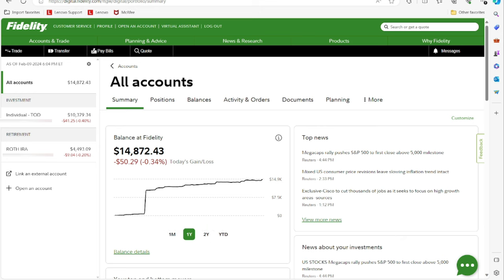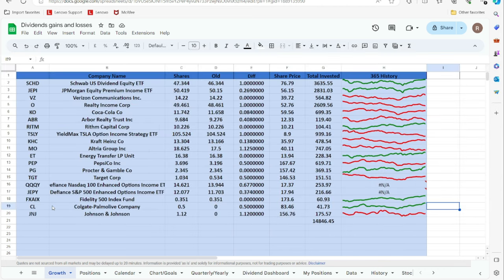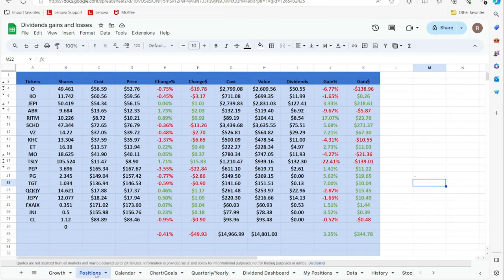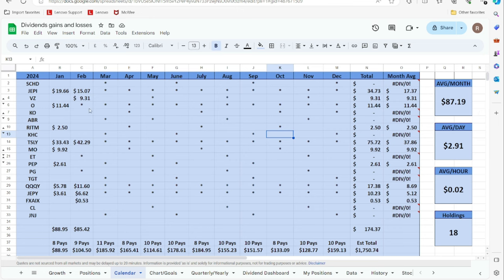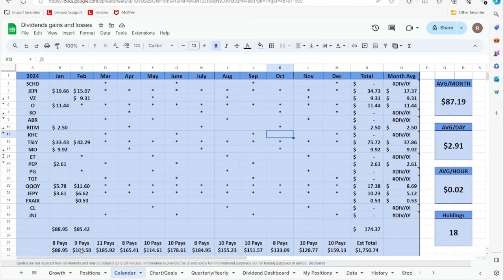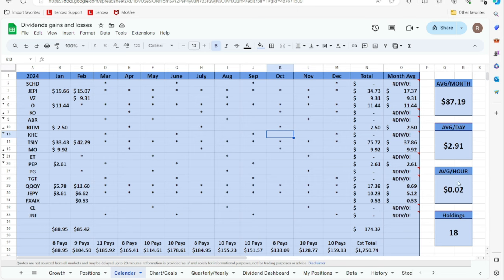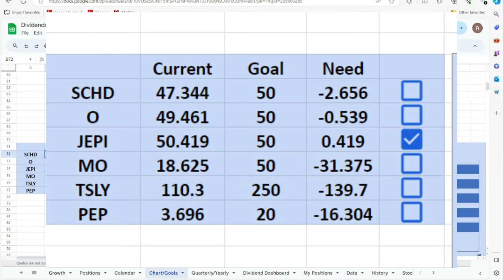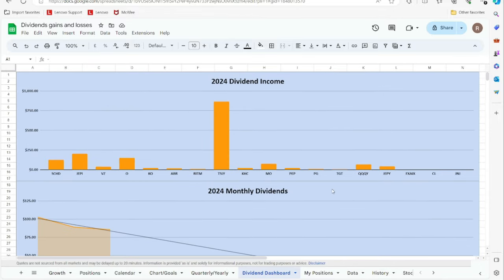My $14,800 Dividend Investing Portfolio - 2 New Positions |Investor for Life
Title: Join me on a thrilling journey through my $14,800 dividend investing portfolio in this week's recap video!  As I navigate the ups and downs of the market, I'll share the interesting twists and turns that made this week truly unique. Whether you're a seasoned investor or just starting out, there's something for everyone in this episode.!

In this video, I'll provide an in-depth analysis of the key events that impacted my portfolio, discuss any new additions or adjustments, and share valuable insights gained from my experiences as an investor for life. From market trends to dividend payouts, we'll cover it all!

Learn from my successes and challenges as I strive to build a sustainable and resilient investment portfolio. If you're looking for inspiration, tips on dividend investing, or simply want to stay informed about the latest market happenings, this video is for you.

Together, let's navigate the exciting world of investing and work towards financial success!